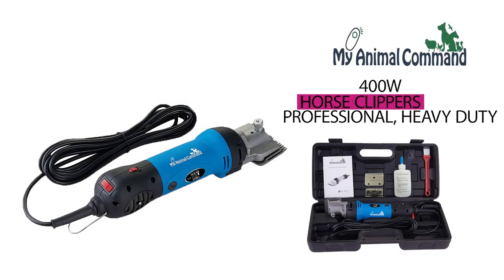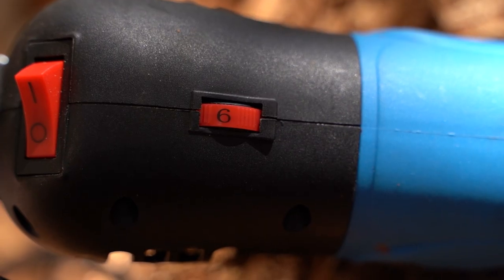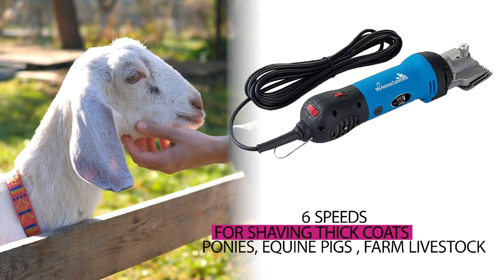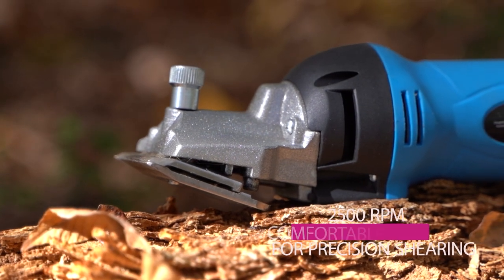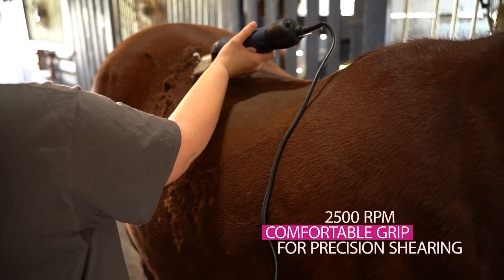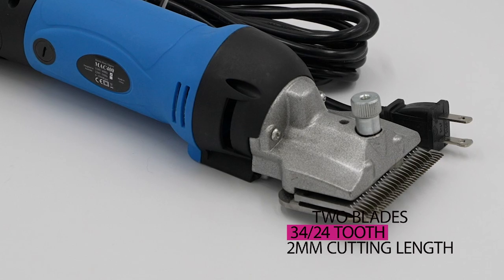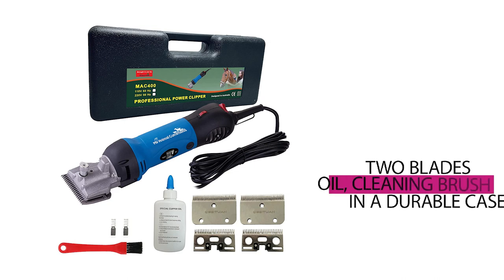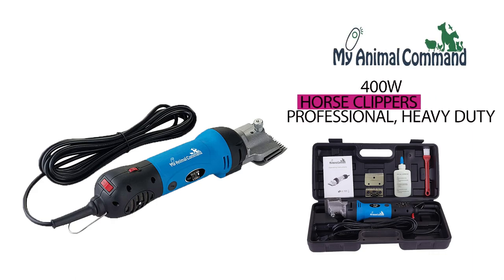My Animal Command MAC400 Horse Clipper Short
POWERFUL (400W), LIGHT WEIGHT, QUIET HIGH POWER & SPEED CONTROL: My Animal Command introduces its brand new professional Relatively Light Weight horse clippers specially designed for Your Horse and Pony with Various coats with 400W motor power and variable 6 speed control up to 2500 RPM with a comfortable grip allowing you making a precision shearing an easy matter. Upgraded model from June 2021

EFFORTLESS SHEARING: This horse grooming clipper comes with 2 sets of the High-Quality Original Blades (34/24 Tooth) 2mm Cutting Length with blade tension rotatable button for easy and quick shearing; long lasting with aluminium head high quality blades, meaning more cutting power to the blades compared to any other horse trimmer in its class without harming to your animal. It efficiently shears many animals including your Horses and Ponies, Cattle, Pigs and other Livestock a breeze

DURABLE CLIPPERS: These equine body clippers made with advanced technology and its cooling air flow ventilators prevent its detachable blades and head (made with the same technology of one of the most expensive clippers in the market, BUT we offer it to you with a reasonable price) from overheating while clipping. HEAVY-DUTY HIGH-QUALITY motor provides for long lifespan with high heat resistance, low noise and vibration. Made with durable material performs heavy duty while working on a farm

MY ANIMAL COMMAND has over the years created a trust relationship with all our customers and this clipper is specifically made for Horses and Ponies and similar associated cattle and not made for domestic dogs or pets

INCLUDES: (1) 400W My Animal Command Shearing Clipper with Head (2) 34/24 Tooth Blade sets (2mm Cutting length), (1) Cleaning Brush, (1) Lubricating Oil bottle (2) spare Carbon Brushes (1) Operating Manual, (1) Durable Carrying Case 1 Year Manufacturer warranty